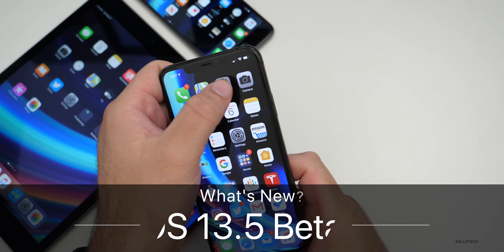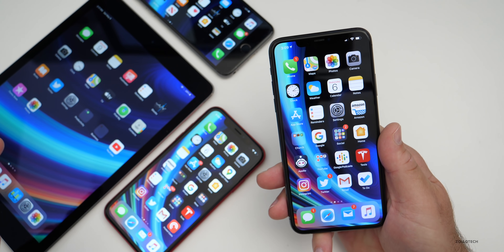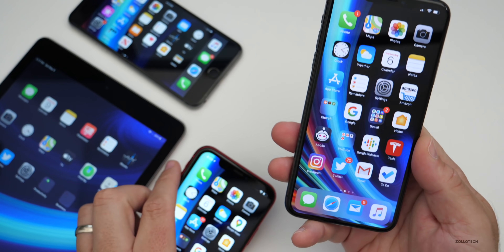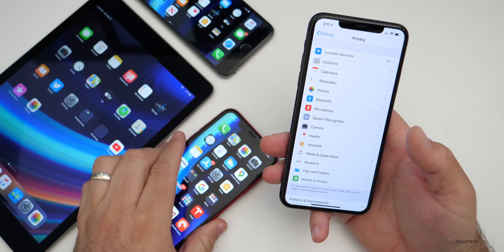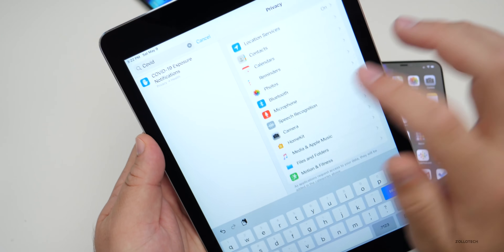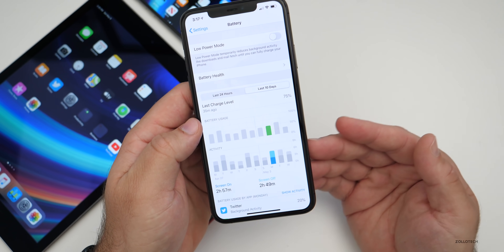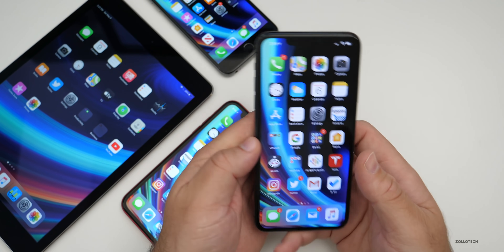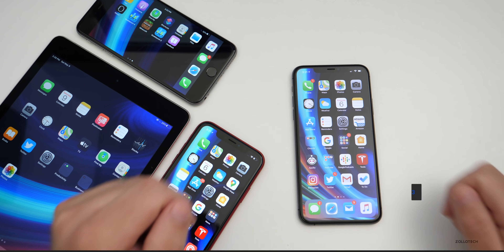iOS 13.5 Beta 4 is Out! - What's New?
iOS 13.5 Beta 4 has been released to Developers along with iOS 13.5 Public Beta 3 to Beta testers. iOS 13.5 Beta is a rename of iOS 13.4.5 and brings bug fixes along with contact tracing on iOS and Android apps. In this video I go over all the new features in iOS 13.5 Beta 4 including expected battery life, performance and more on iPhone 11 Pro Max, iPhone XR, iPhone 6s Plus and iPad Air 2. iOS 13.5 is getting close to the GM or golden master release. Apple also released updates for Apple Watch and Apple TV.

Thanks Steve for your help - Follow Steve Moser @SteveMoser on Twitter

***Time Codes***
00:00 - Introduction
00:22 - Size
00:36 - Build Number
00:52 - WWDC 2020 and iOS 14
01:37 - Modem update
02:10 - Bug fixes
03:24 - Features and changes
05:54 - Battery life
07:15 - Performance
08:10 - Benchmarks
09:08 - iOS 13.5 Release date
09:31 - iOS 14 beta 1 release date
09:44 - Conclusion
09:54 - Wallpaper
10:08 - Outro
10:28 - End

Purchases made through some store links may provide some compensation to Zollotech